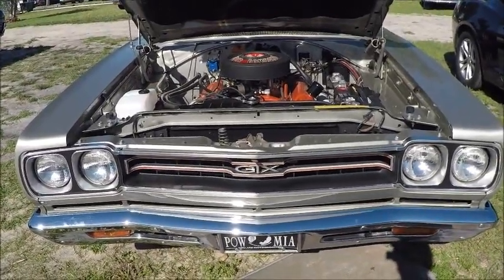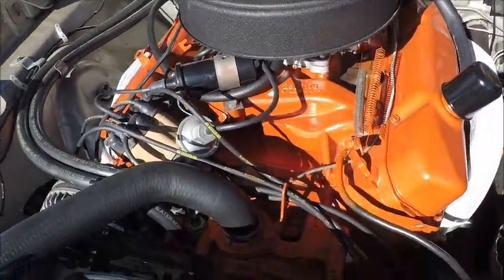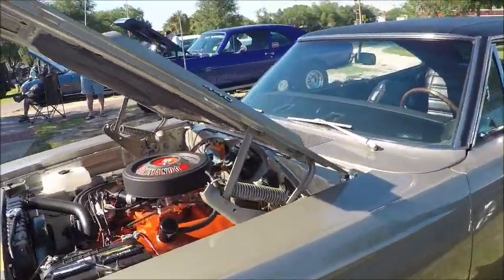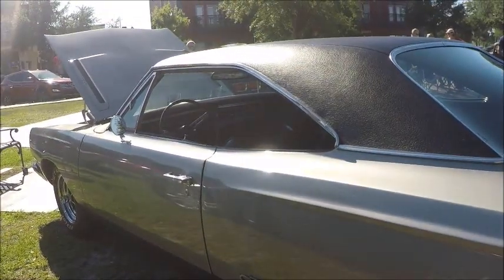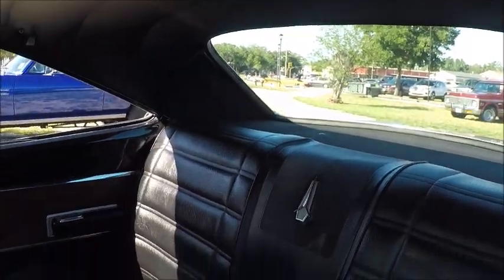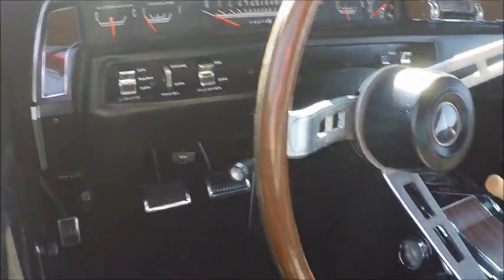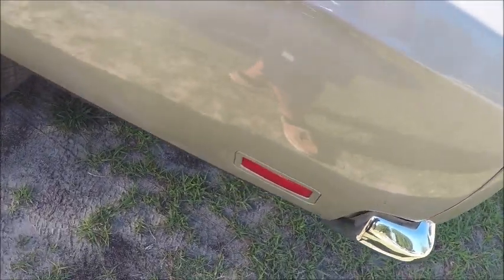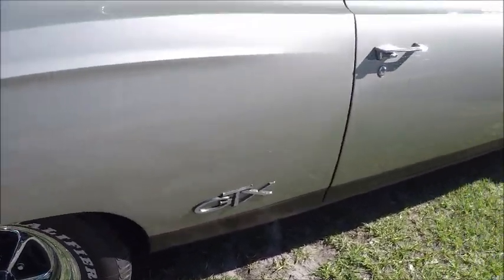1969 Plymouth GTX Hardtop BeigeBlk LakeHelen0427194988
A real performance car, for sure.  The idea was to put a big displacement engine in an intermediate sized car.  This surely qualifies.

Show less